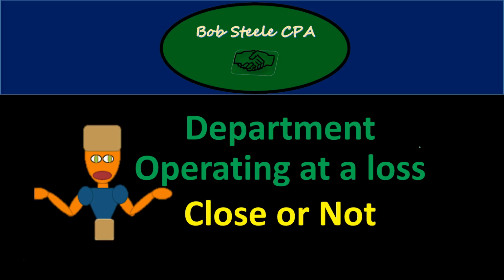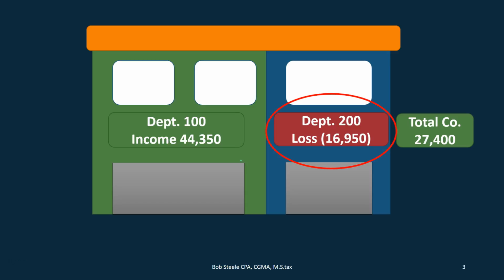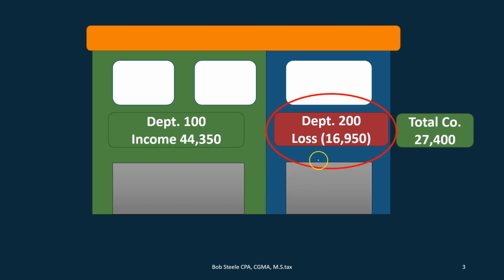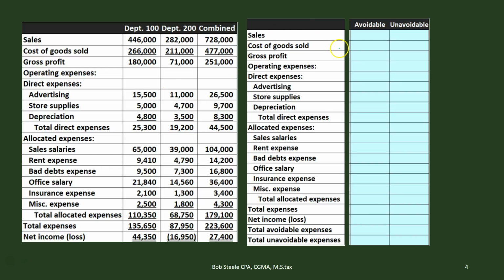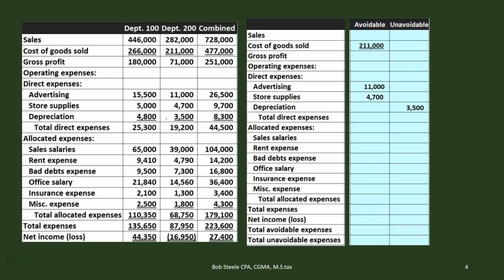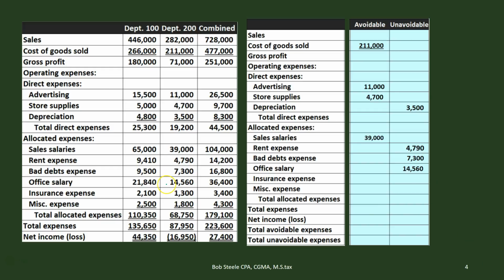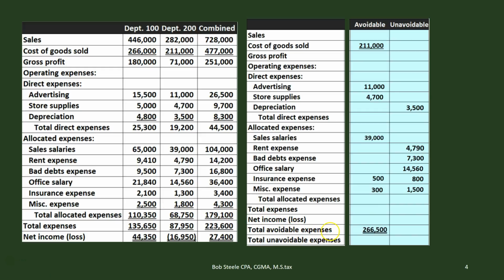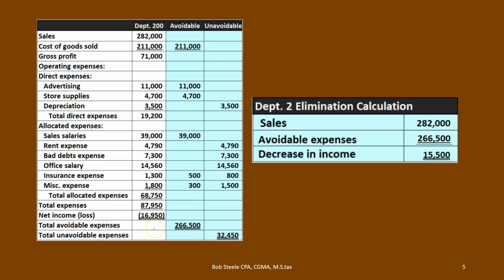2500.10 Department Operating at a loss Close or Not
Department operating at a loss looks like closing will increase revenue for the company but we need to consider only relevant costs, cots that would be eliminated if department closes, eliminating costs that are allocated to a department but would still be incurred if department closses